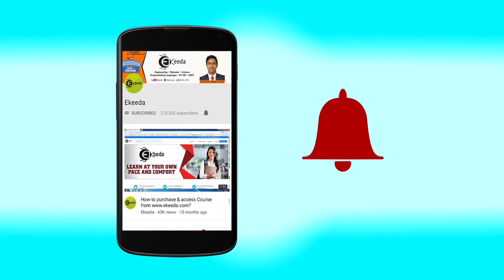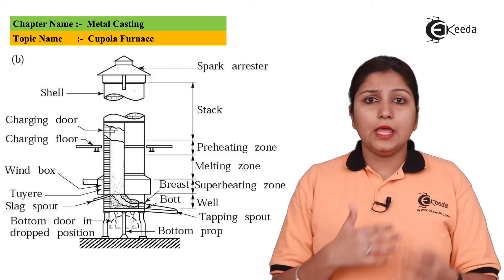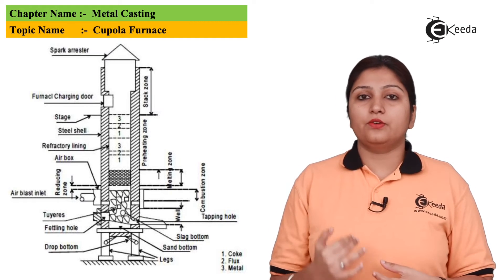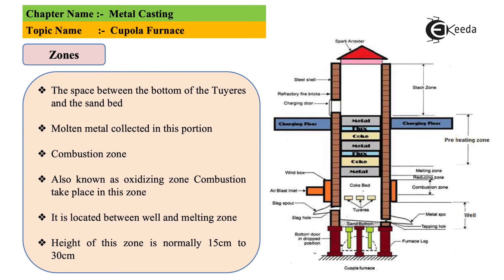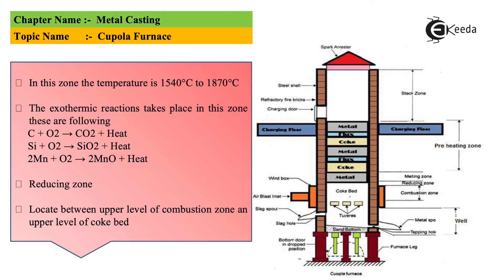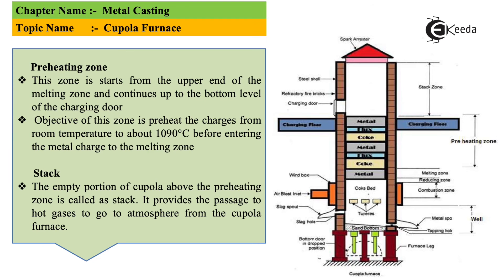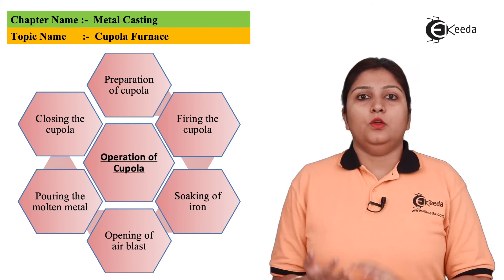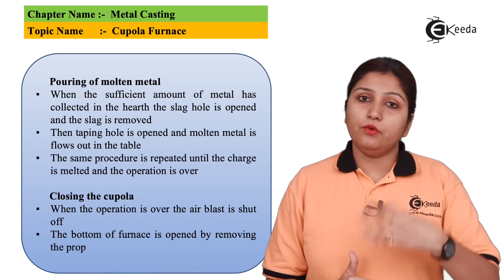Cupola Furnace - Metal Casting - Production Process 1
Video Name - Cupola Furnace

Happy Learning